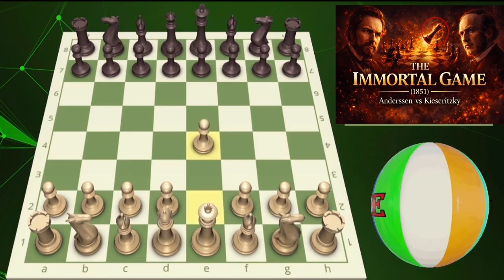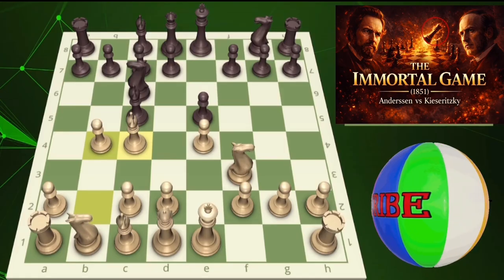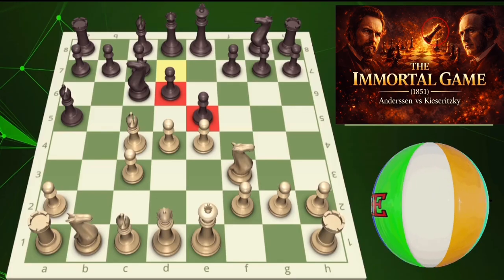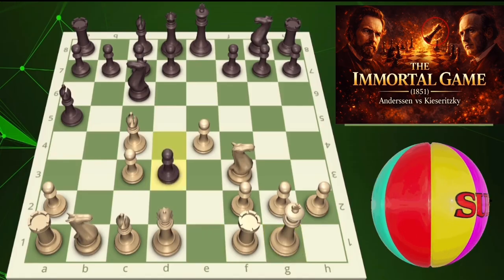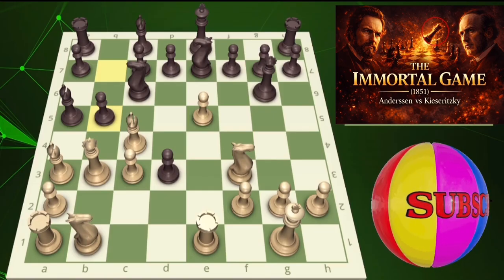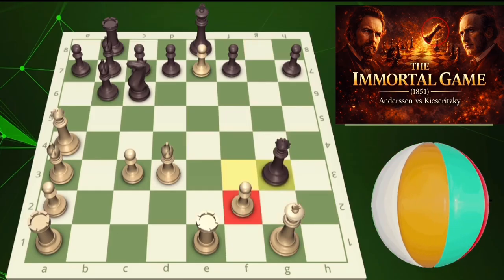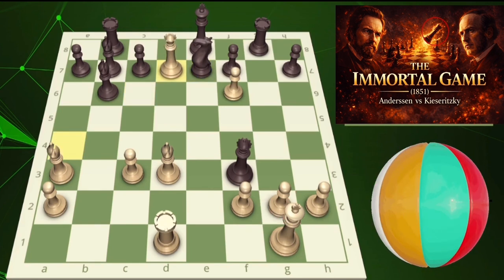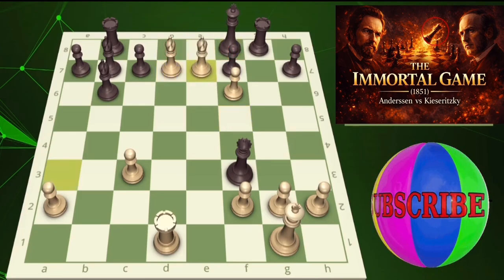13-Year-Old Fischer DESTROYS a Master | Game of the Century (1956)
The Game of the Century (1956) — Bobby Fischer, just 13 years old, sacrifices his queen to win against master Donald Byrne. A shocking display of genius and strategy that changed how the world viewed chess. In this video, we break down every critical moment to show why this match is still legendary.